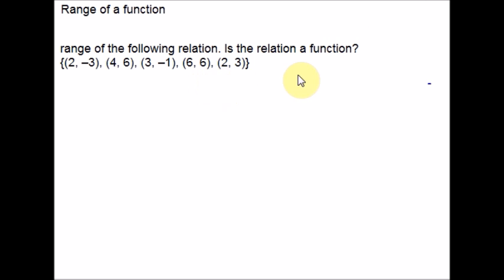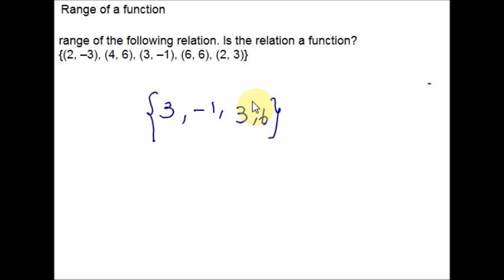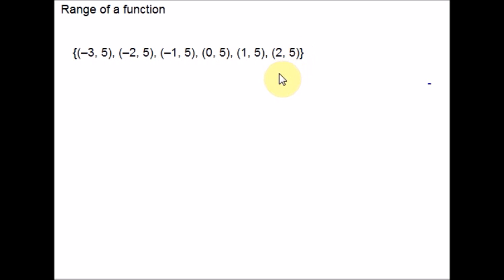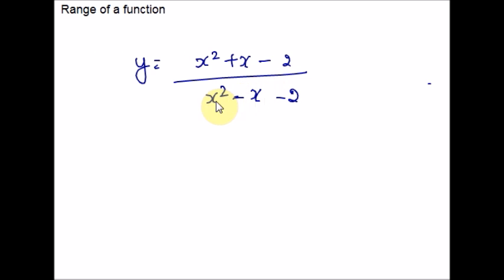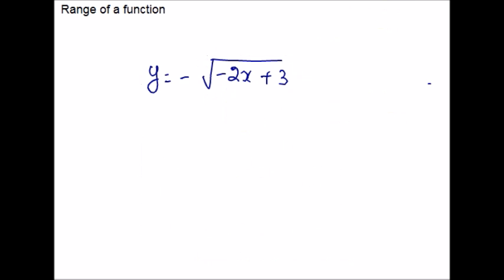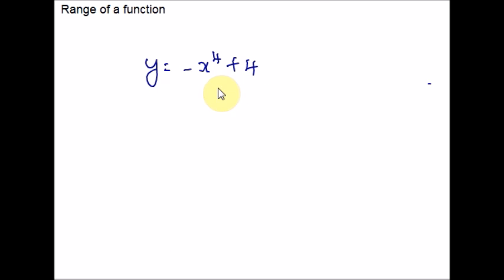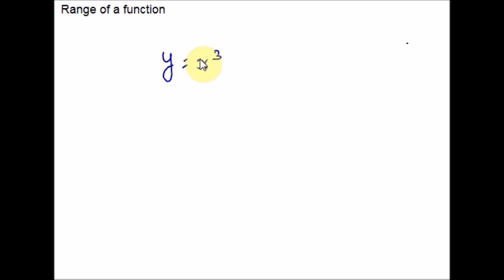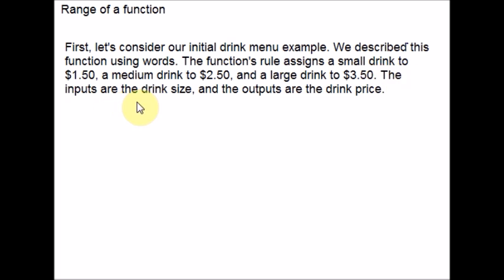Range Of A Function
Range are the outputs
Range are the y values
Range of  a fractional function
Range of a square root function
Range of a polynomial function
Range of a Quadratic function
Graph for Range
Range are non repititve
Ranges are output of domains